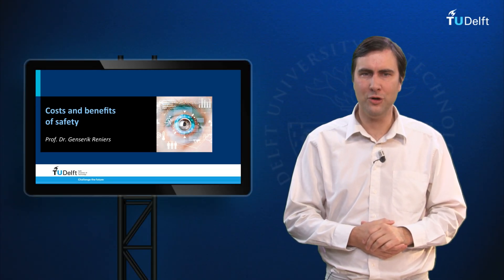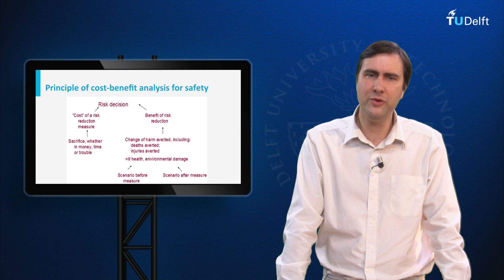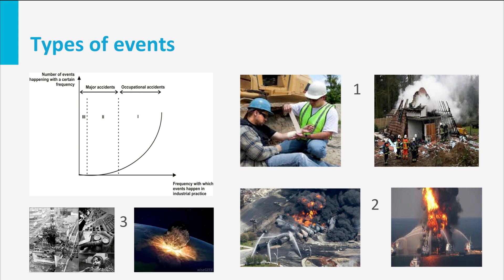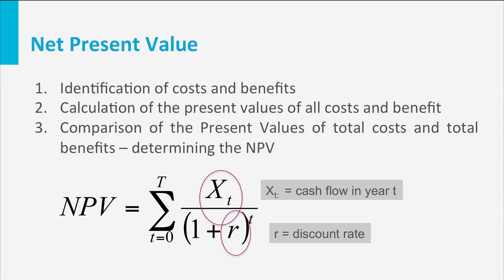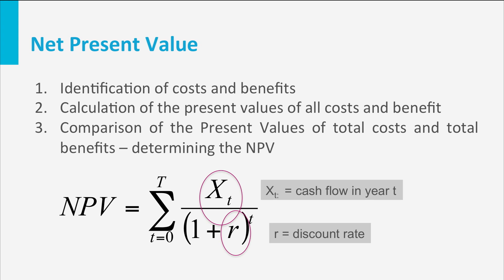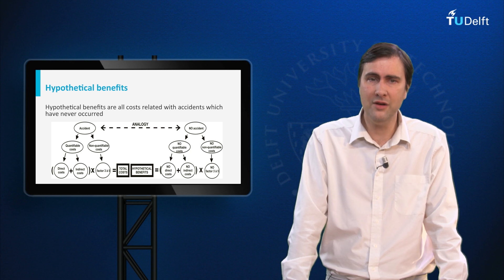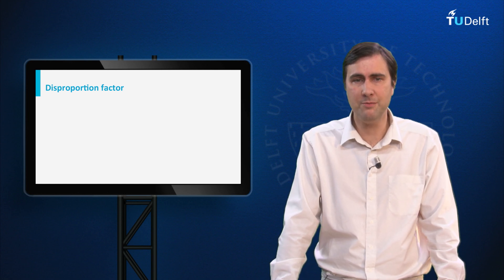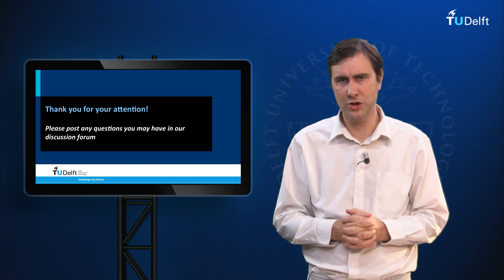RI101x - 7.2 - Cost benefit